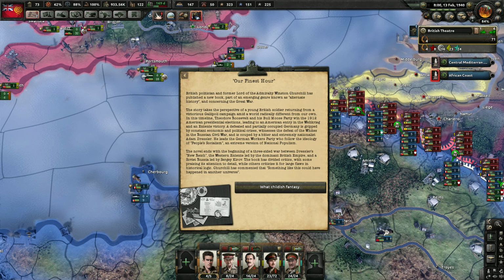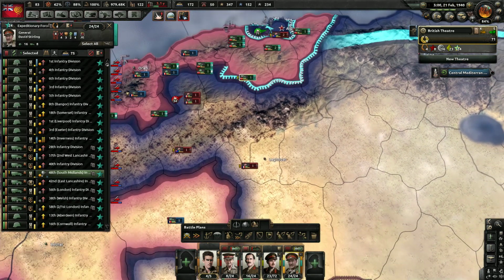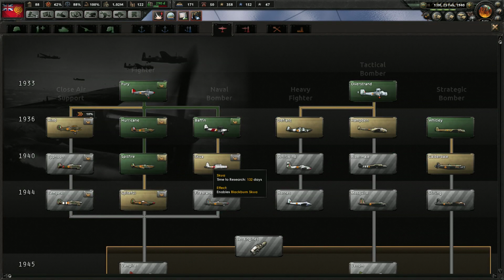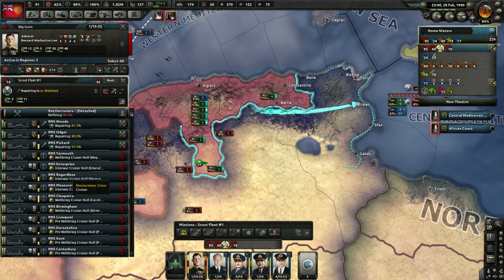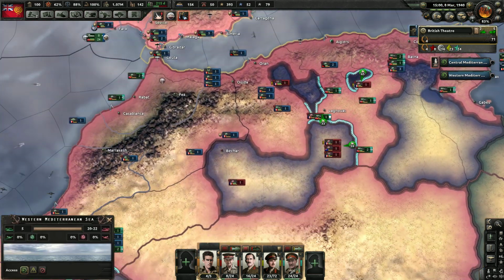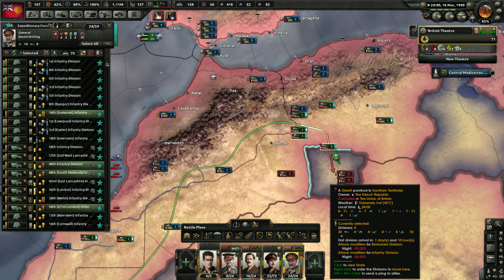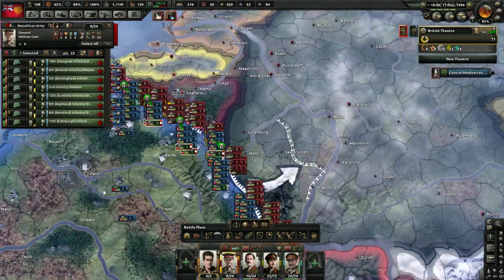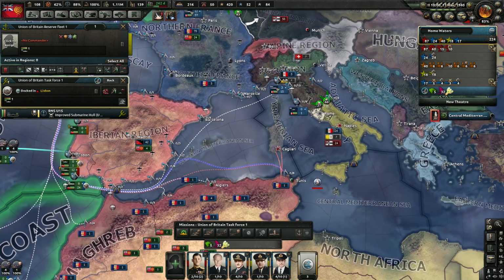Let's turn Britain Communist | 16 | Hearts of Iron IV Kaiserreich Mod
What would happen if the Kaiser had won World War 2 and Britain turned communist? Would it be able to be to spread the revolution to the old empire?